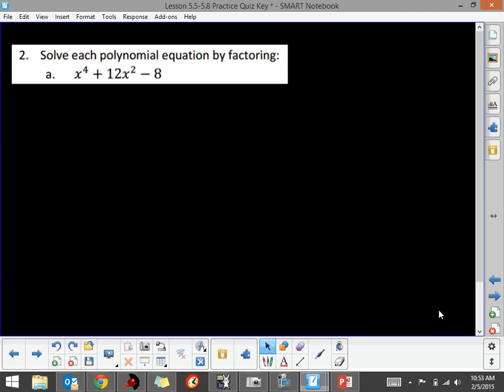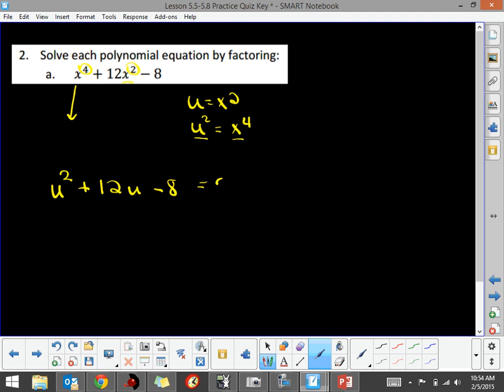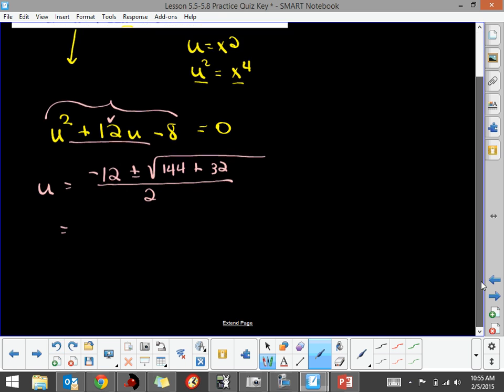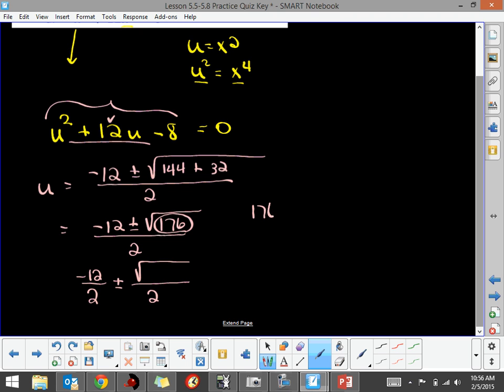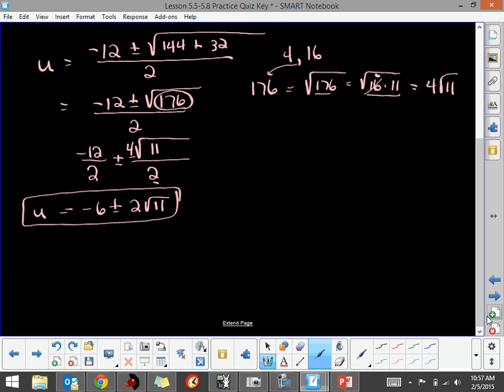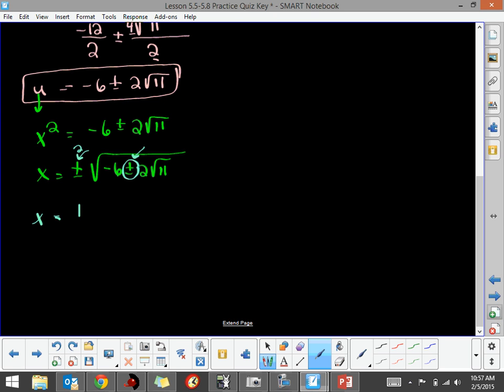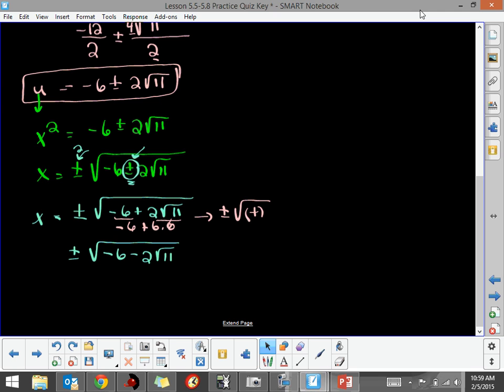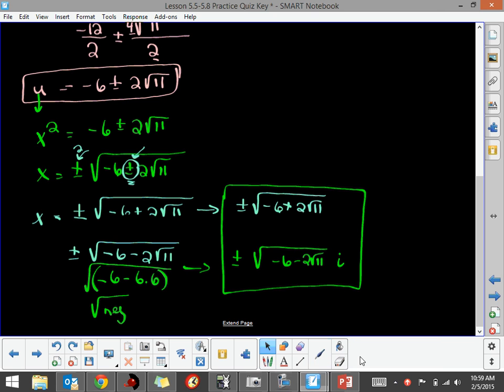Q2a Lesson 5 5 5 8 PQ